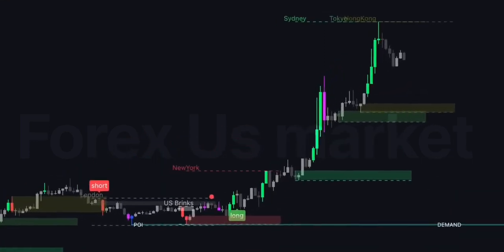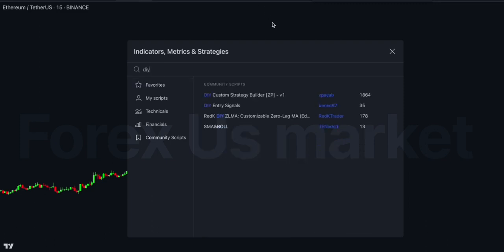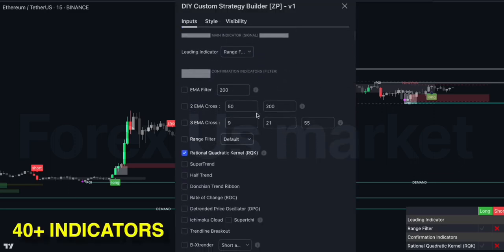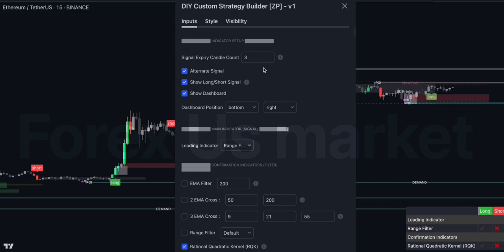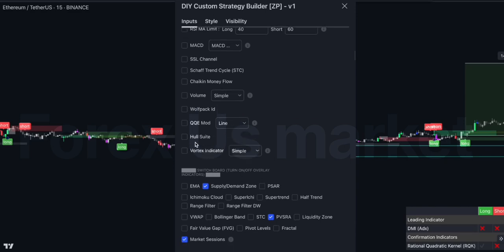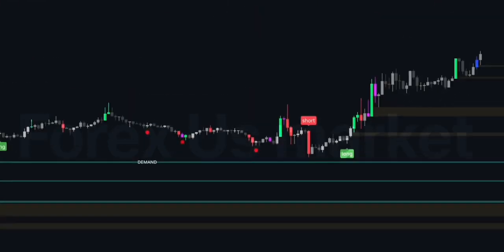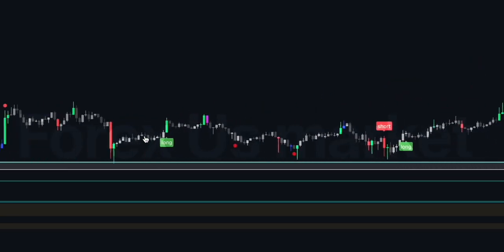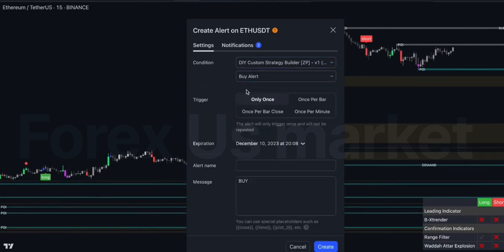40 INDICATORS IN ONE! Most Professional BUY SELL Indicator on TradingView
In this video I demonstrate how to use a new trendline TradingView indicator for scalping Bitcoin.